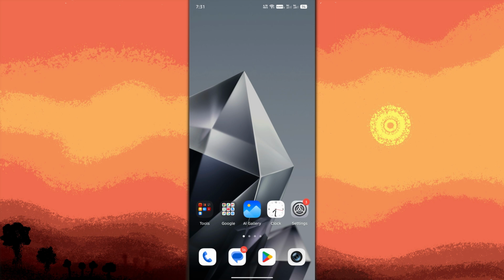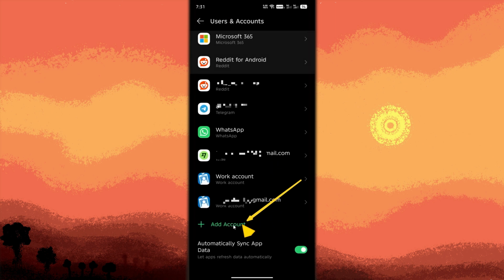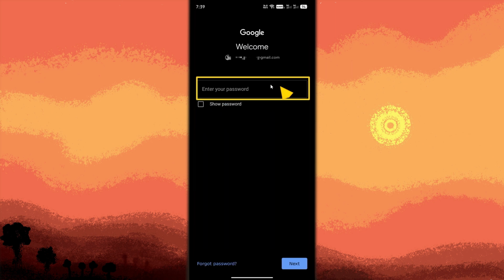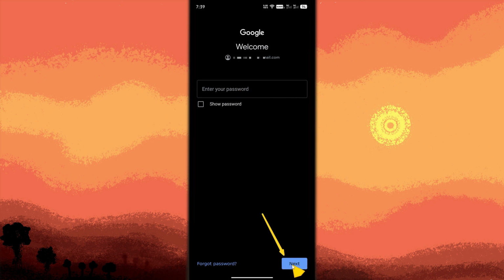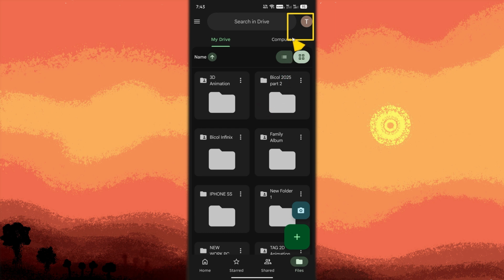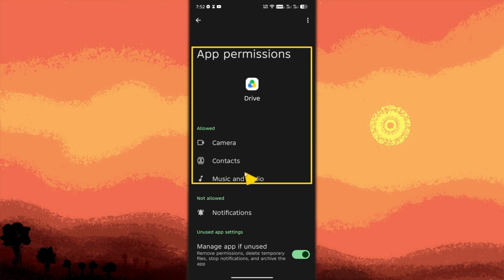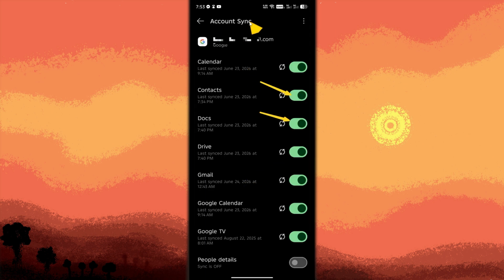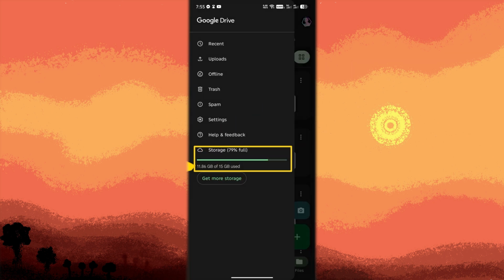How To Set Up Cloud Storage On Android (Setup Guide)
In this quick tutorial, I will show how to set up cloud storage on Android. Follow the setup steps I show in the video to connect your Android with the cloud so you can have more space for storage.